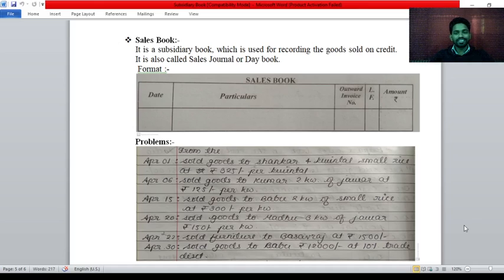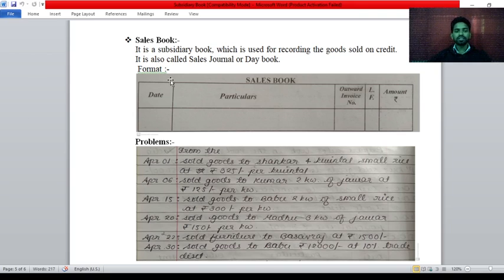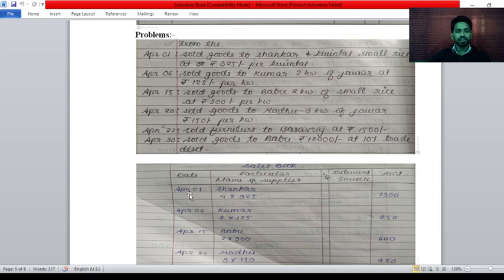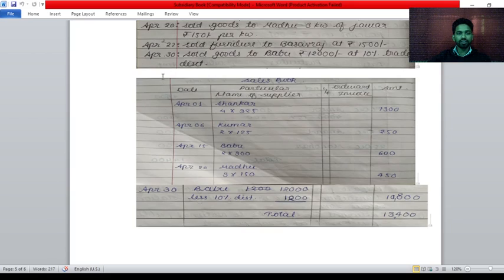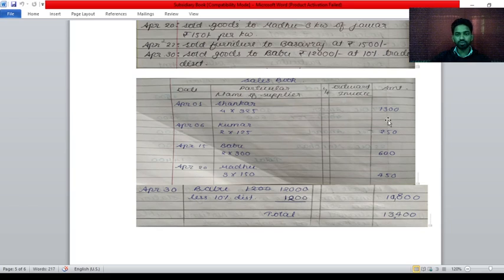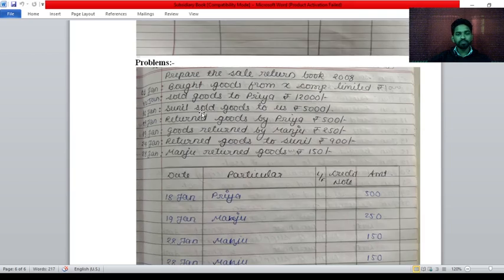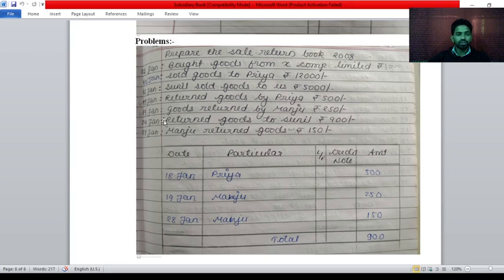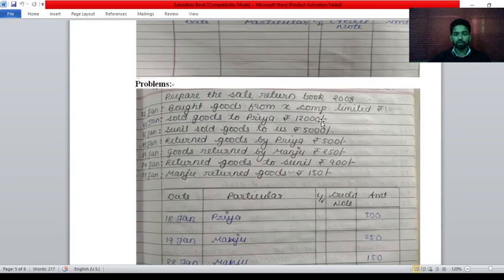1st Semester Subject: Financial Accounting Video No-32